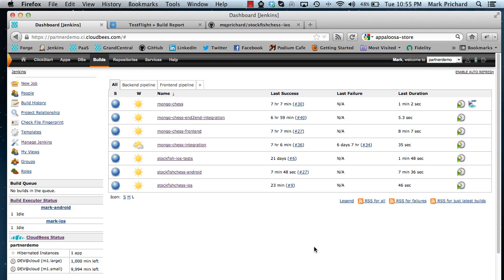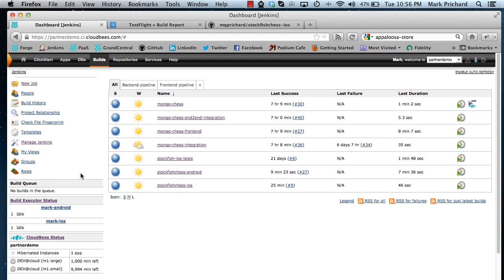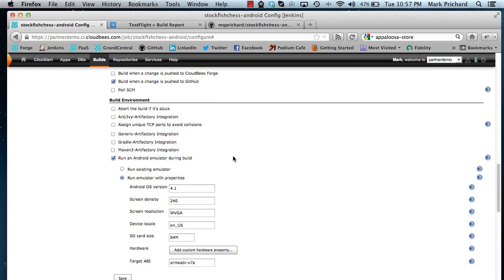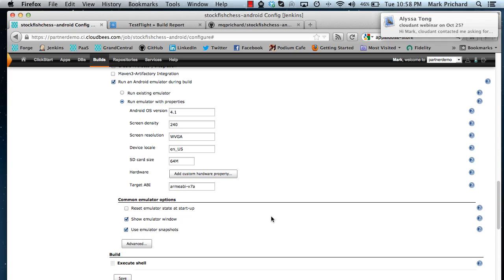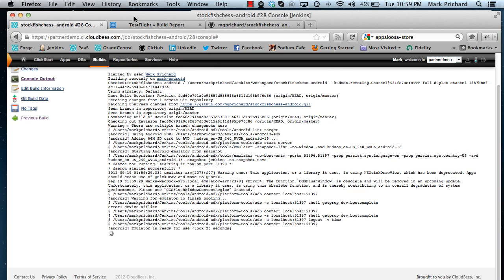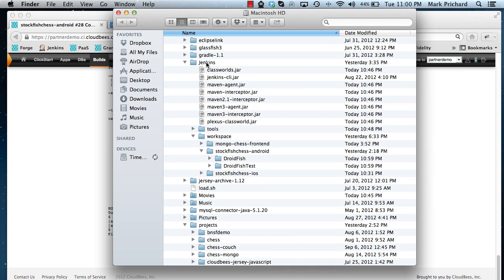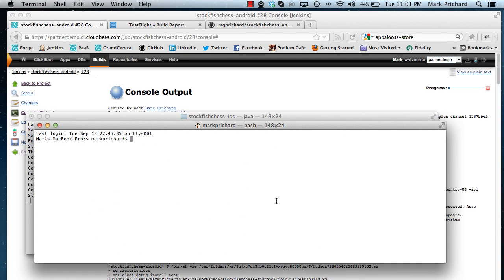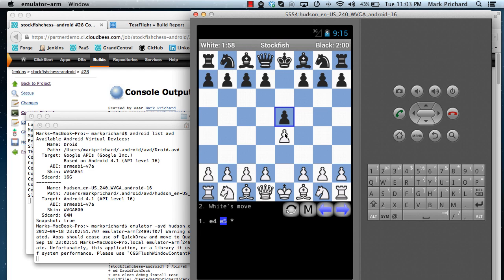Continuous Integration for Mobile Apps with Jenkins Android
Short tutorial video: how to manage Android builds using Jenkins as a service on CloudBees Dev@Cloud.  Overview of the Jenkins configuration, including the Jenkins Android Emulator plugin plus full end-to-end build run.